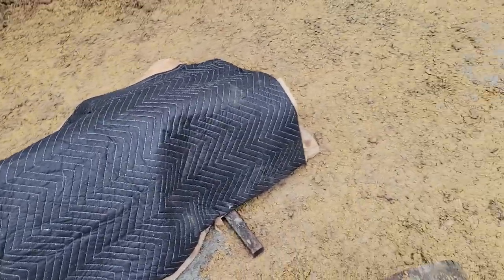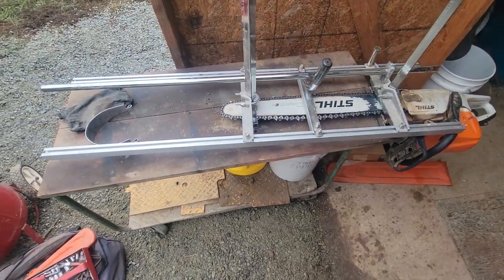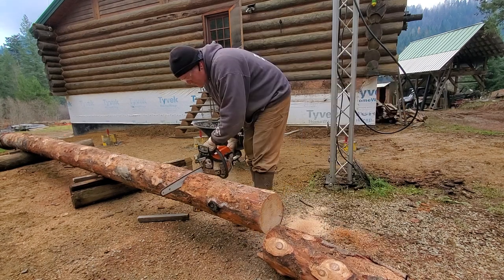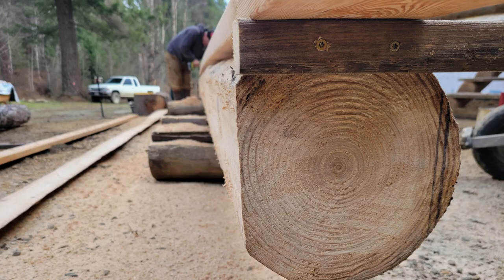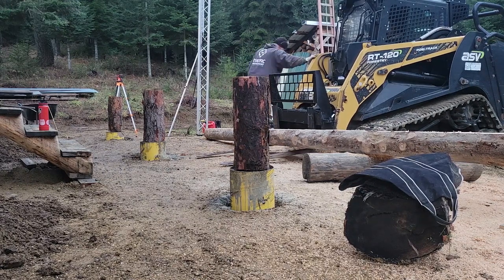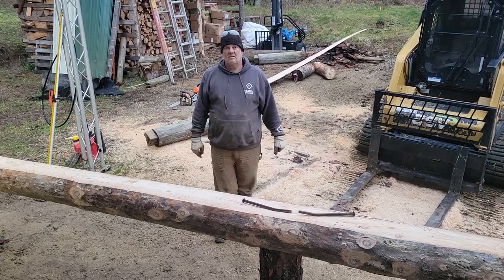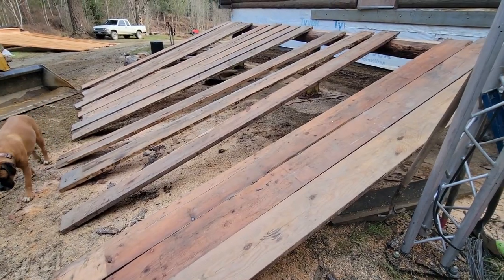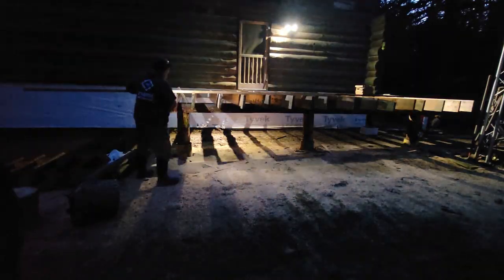How to build a deck Part II: Step-by-Step Guide with Logs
Part II of How to build a deck step by step with the log supports that match our home.

Our journey of escaping the city for a peaceful slower paced lifestyle, debt free and healthy.  We've been urban homesteaders for years which unknowingly prepared us for this life change.  Follow along and we hope you will learn from our insights and mistakes along the way.